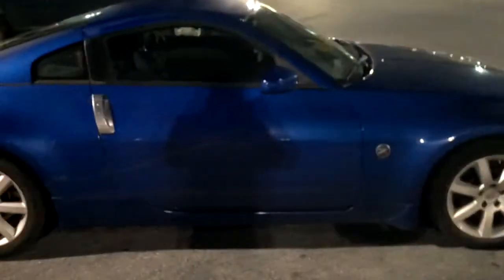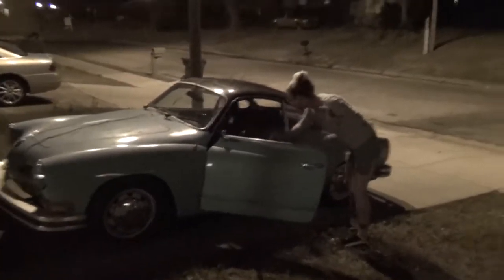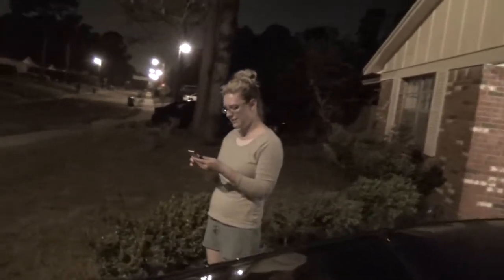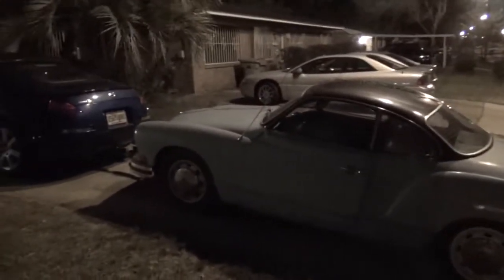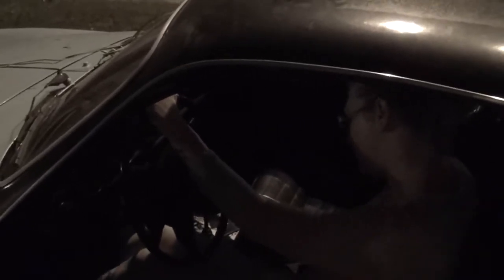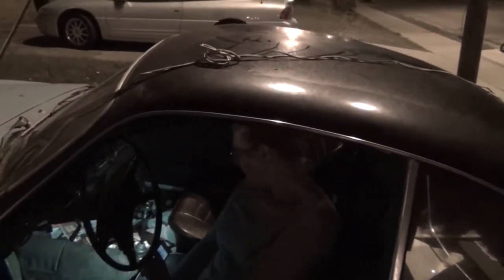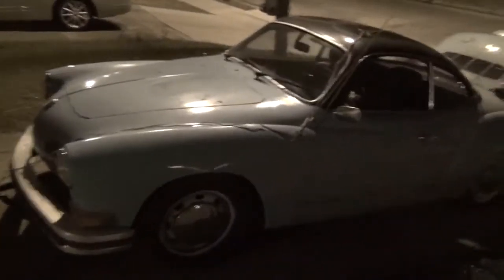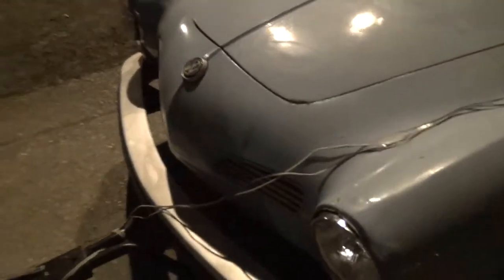Surprise Karmann Ghia for Lauren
Lauren has been crazy-wanting a Karmann Ghia for a while.  We've been searching high and low and not finding anything that fit our needs of a decent running car at a super low cheap price.  Then suddenly I got a call one afternoon that a friend found a 1973 Volkswagen Karmann Ghia outside of Walmart.  The fellow that owned it didn't much like working on it, and when it didn't start up one day he chose to rather offload it than fix it.

After acquiring the car, I towed it home behind my Nissan 350Z and very quietly and secretly parked it in the driveway and set up my camcorder to capture Lauren's reaction.

Be a fan of Skeeter the Duck on her very own Facebook Fan Page!